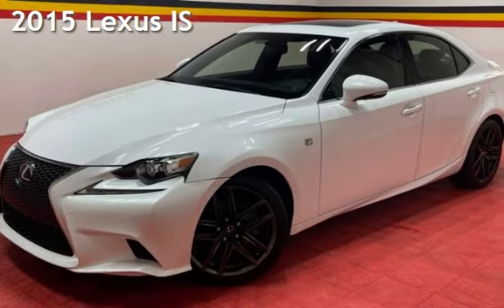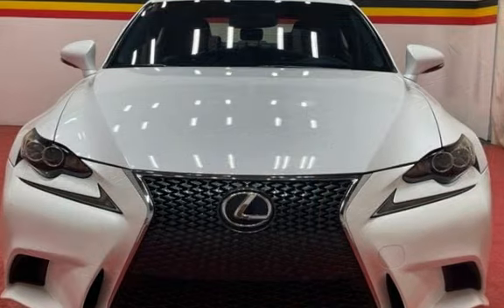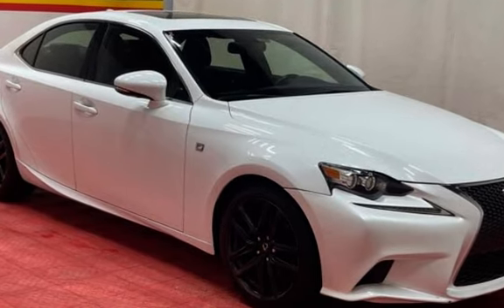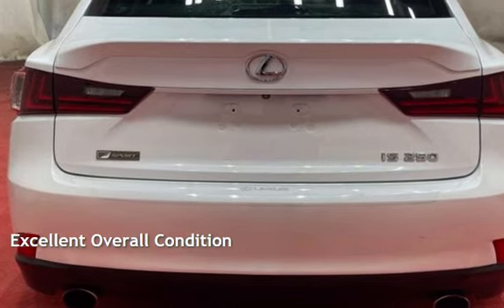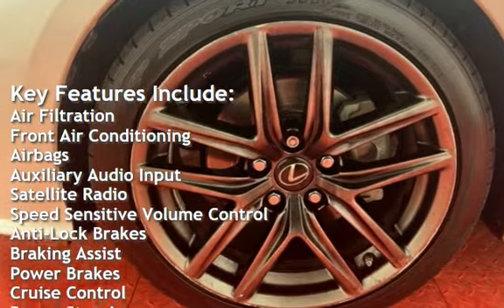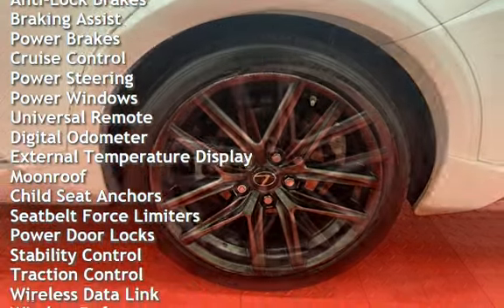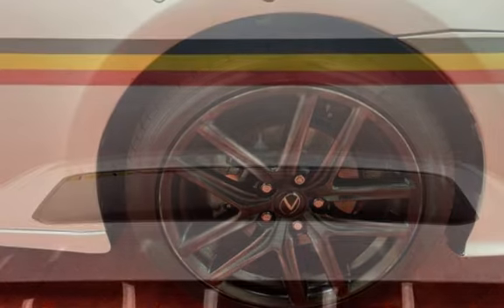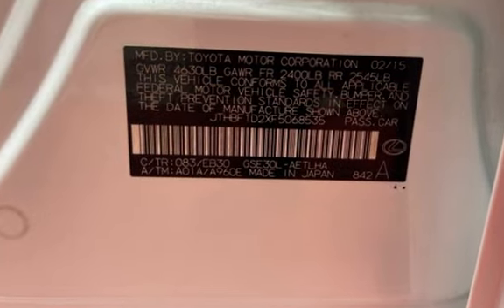2015 Lexus IS for sale in Temple Hills, MD